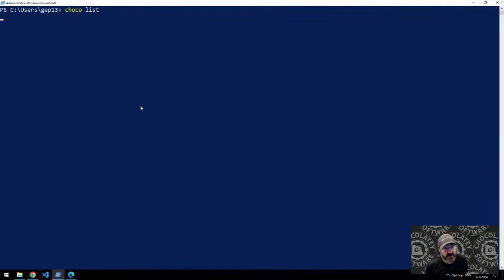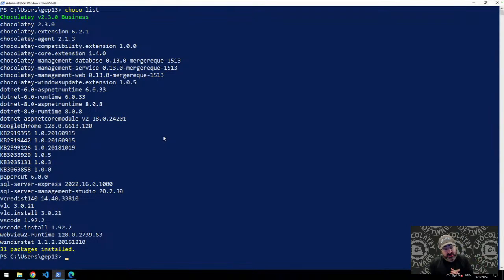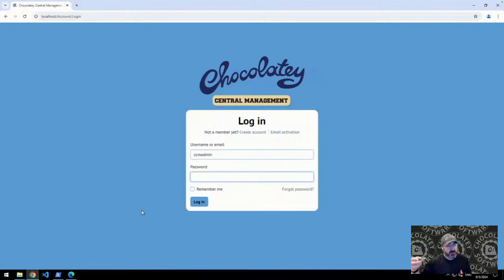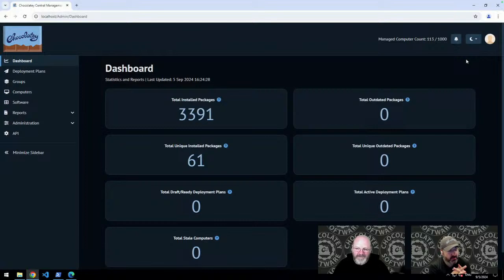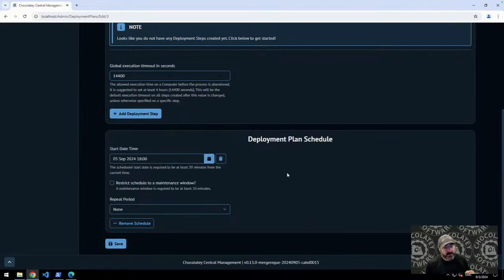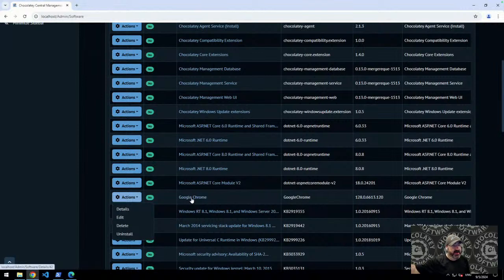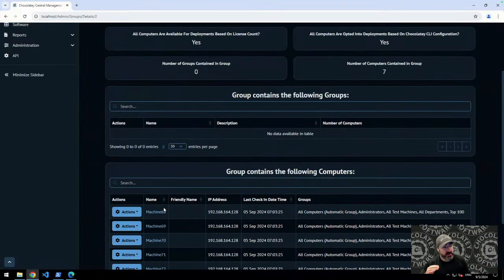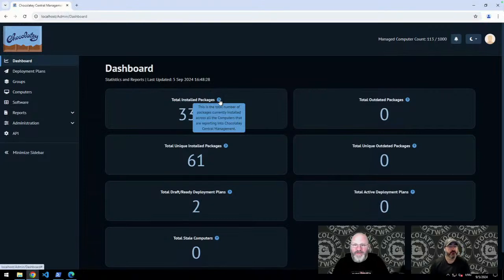Product Spotlight: Chocolatey Central Management 0.13.0 Release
Let us introduce you to the overhauled Chocolatey Central Management interface that includes enhanced accessibility and an upgrade to dependencies! Join Paul and Gary as they walk through the quality of life and accessibility improvements added to our core Chocolatey endpoint management product!